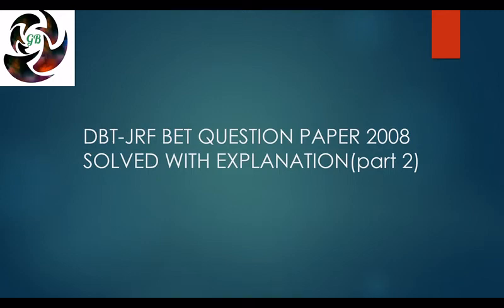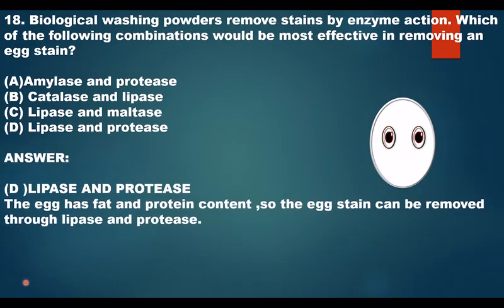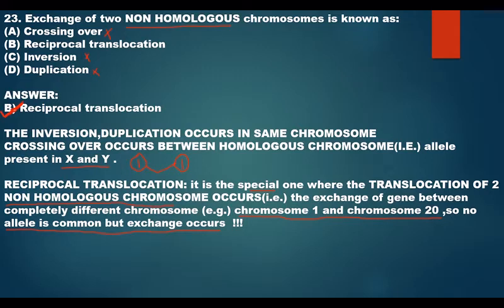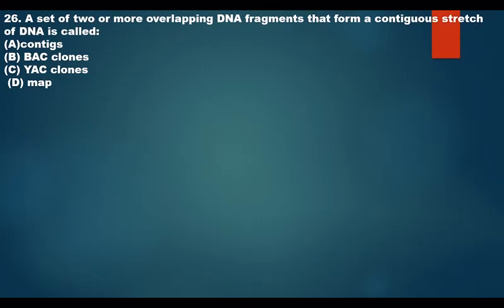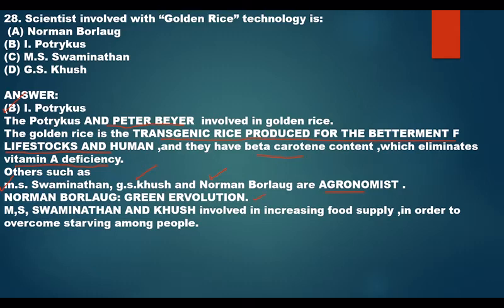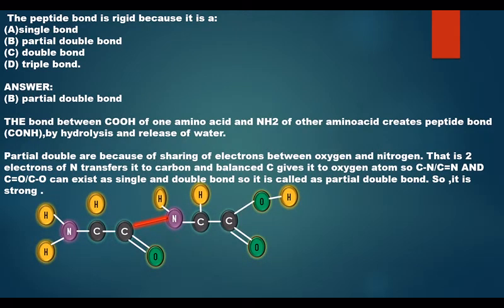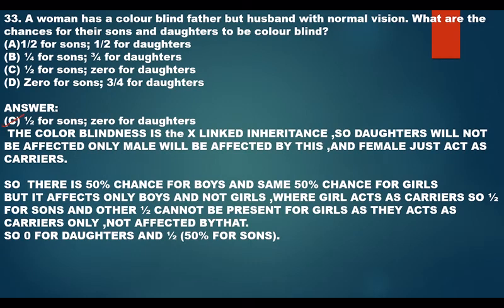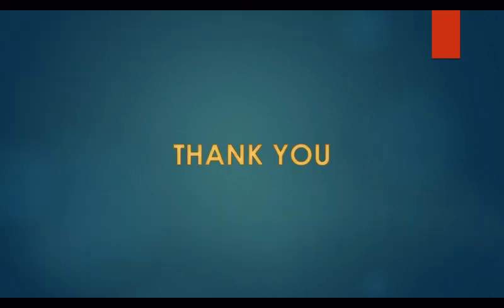DBT JRF BET QUESTION PAPER 2008 QUESTION PAPER WITH EXPLANATION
In this video ,the bet 2008 question paper question 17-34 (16 questions )is explained  .
YOU CAN CHECK ABOUT